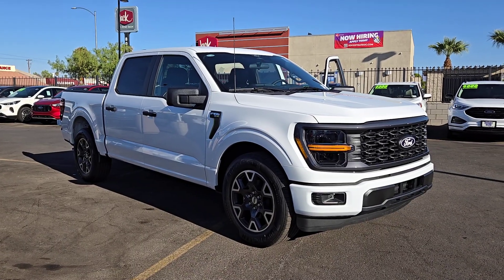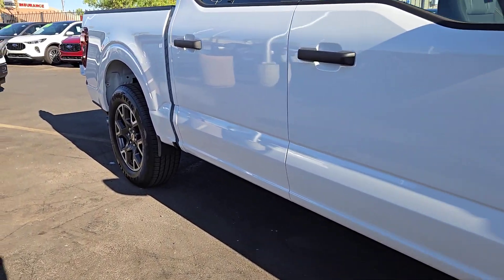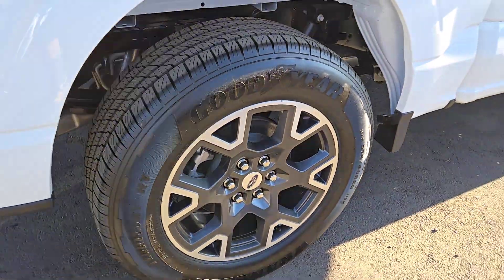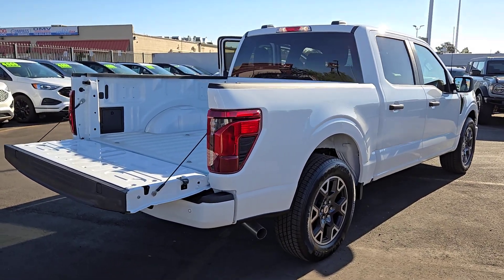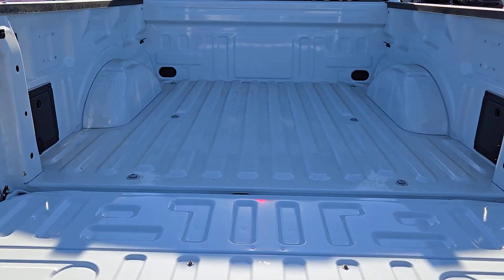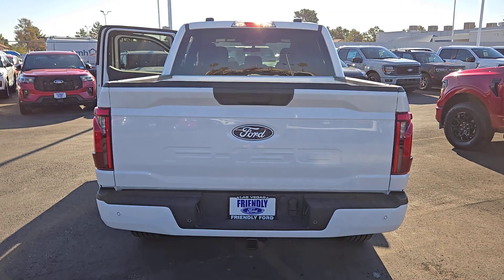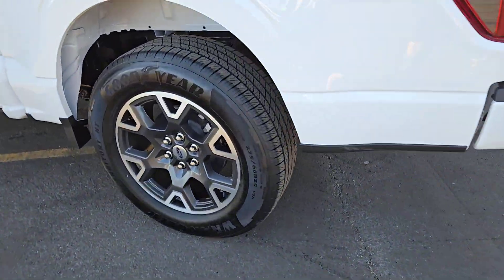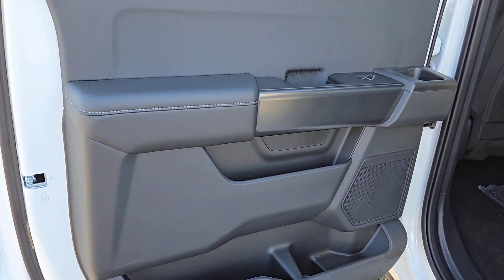New 2024 Ford F-150 STX Las Vegas, Bullhead City, St. George, Havasu, Pahrump, NV 202960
Oxford White New 2024 Ford F-150 STX  available in Las Vegas, Nevada at Friendly Ford. Servicing the Bullhead City, St. George, Havasu, Pahrump, NV area.

Friendly Ford
660 N Decatur Blvd

$3500 off MSRP! Oxford White 2024 Ford F-150 STX RWD 10-Speed Automatic 2.7L V6brbr20/26 City/Highway MPG Price includes: $2000 - Retail Customer Cash
GVWR: 6,426 lbs Payload Package|Wheels: 20 Dark Gray w/Machined Aluminum|Radio: AM/FM SiriusXM w/360L|SYNC 4 w/Enhanced Voice Recognition|Bumpers: body-color|Heated door mirrors|Power door mirrors|Rear step bumper|Passenger vanity mirror|Illuminated entry|Telescoping steering wheel|Tachometer|Voltmeter|Compass|Driver door bin|Front reading lights|Tilt steering wheel|Outside temperature display|Trip computer|Overhead console|Rear window defroster|Air Conditioning|Power windows|Power steering|Remote keyless entry|Steering wheel mounted audio controls|Radio data system|6 Speakers|AM/FM radio: SiriusXM with 360L|Occupant sensing airbag|Emergency communication system: SYNC 4 911 Assist|Front wheel independent suspension|Front anti-roll bar|4-Wheel Disc Brakes|Dual front side impact airbags|Low tire pressure warning|ABS brakes|Dual front impact airbags|Overhead airbag|Traction control|Passenger door bin|Security system|Panic alarm|Front Bucket Seats|Front Center Armrest|Split folding rear seat|Alloy wheels|Speed control|Variably intermittent wipers|Electronic Stability Control|Brake assist|Front fog lights|Fully automatic headlights|Auto High-beam Headlights|Delay-off headlights|Navigation system: Connected Navigation|Ignition disable